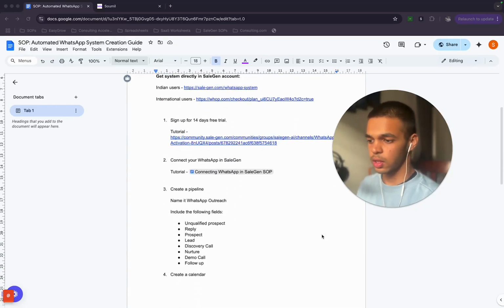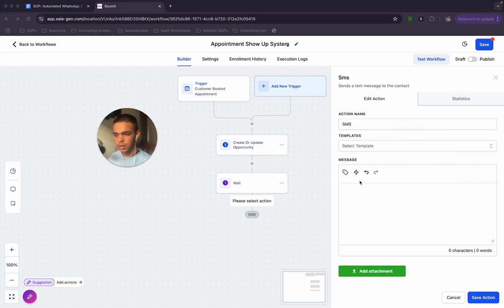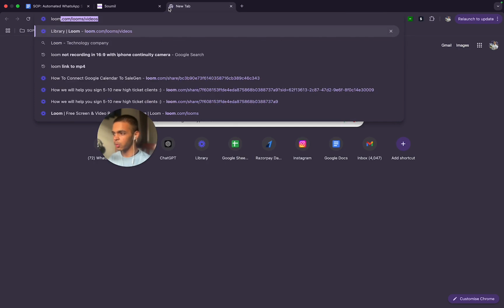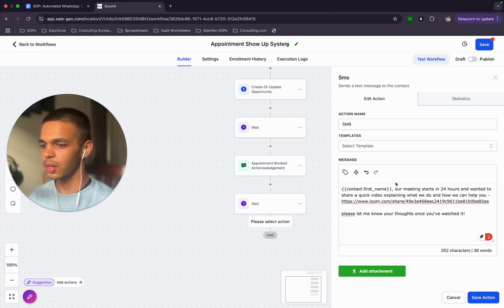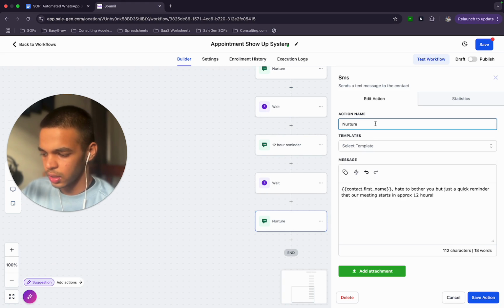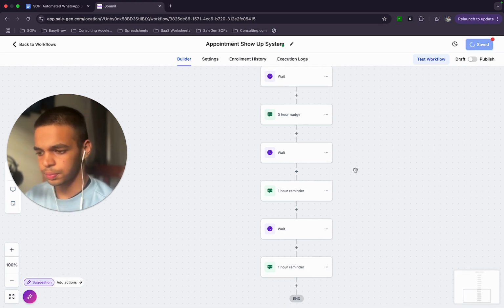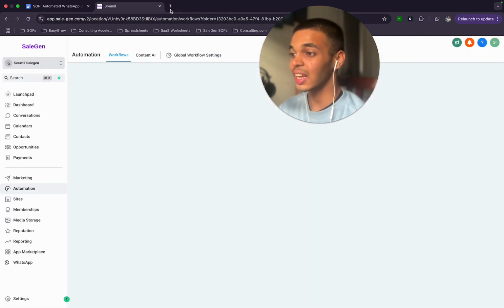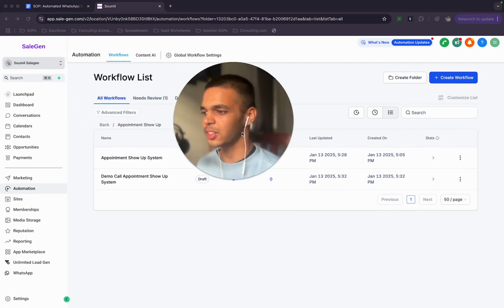How To Ensure 90%+ Show Up Rates In Sales Calls